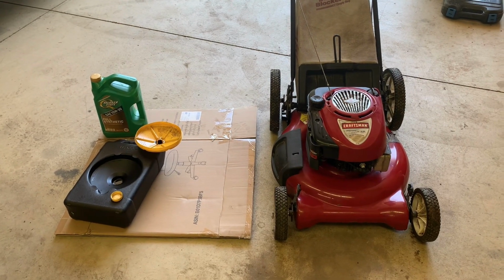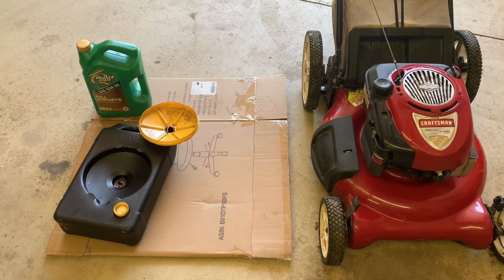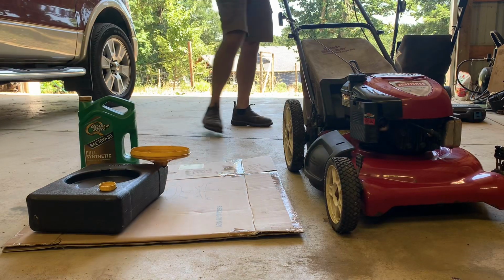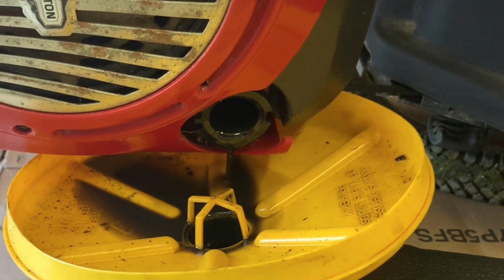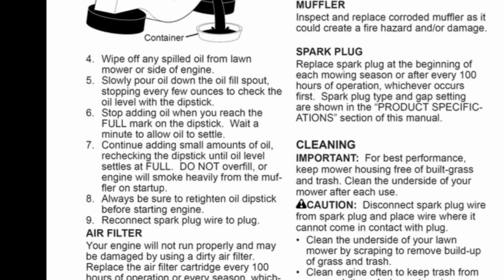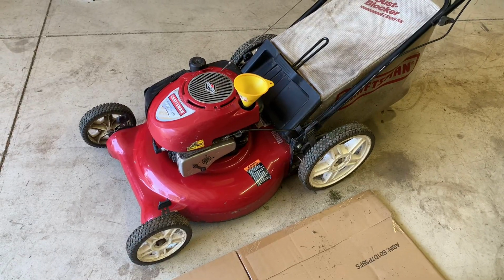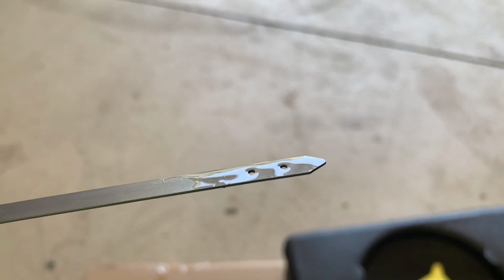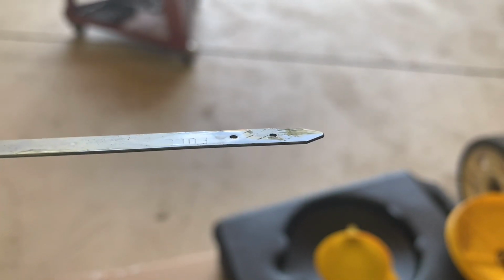Change oil in push mower- works for most brands!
This process is the same for most brands- Craftsman, Honda, Yard Machines, Bolens, TroyBilt. Changing the oil is easy and will only take 30 minutes or less. It will extend the life of your engine and keep it running properly.